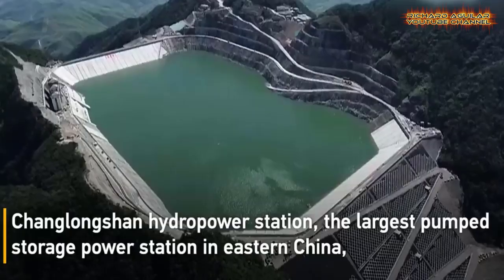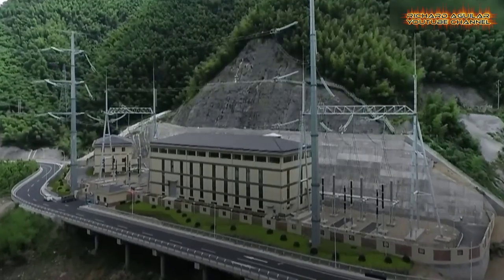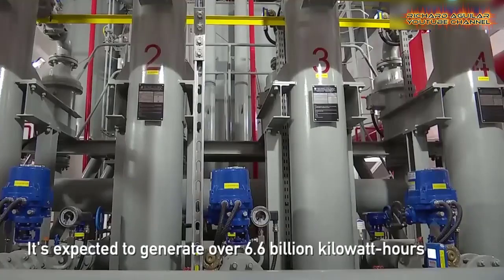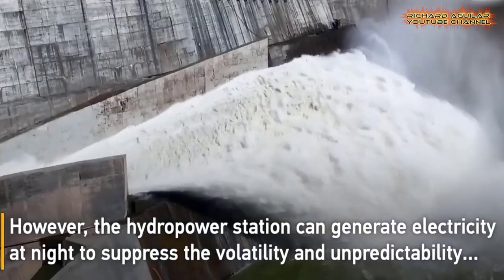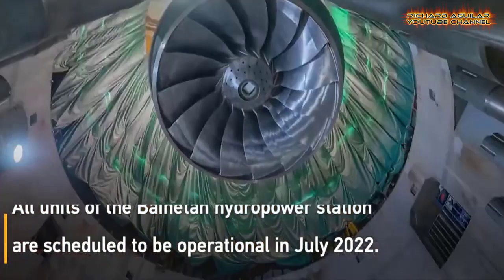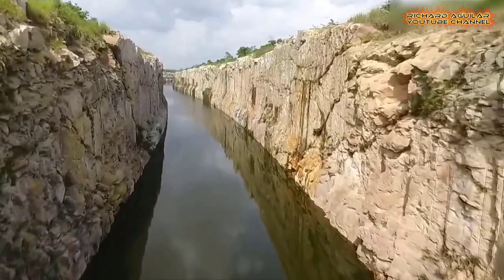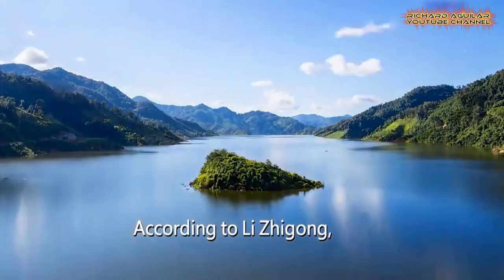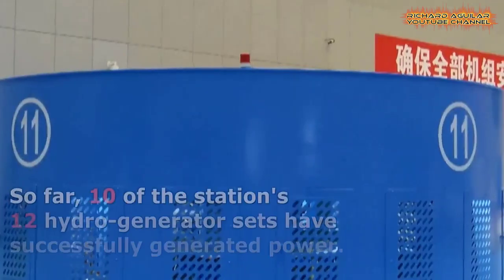Chinese-built modern GIANT HYDROPOWER STATIONS are so alarming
If you are here to watch Chinese-built mega projects, you really stumbled upon the right channel. Because what you are about to witness in today’s video is all about the most impressive modern giant hydropower stations recently built by China.

Chinese-builtHYDROPOWERSTATIONS